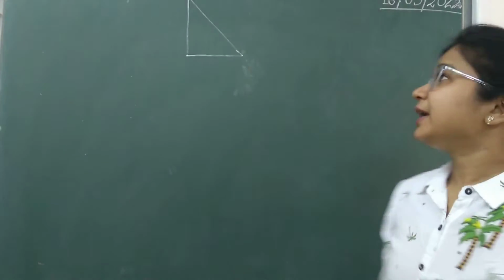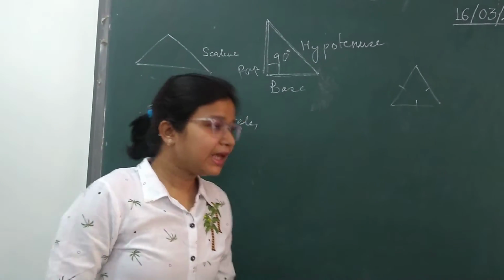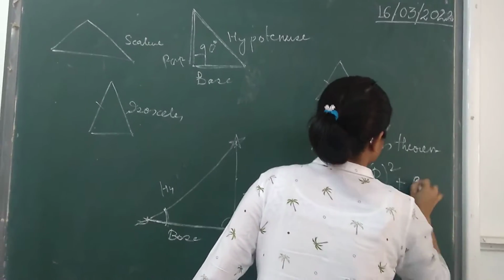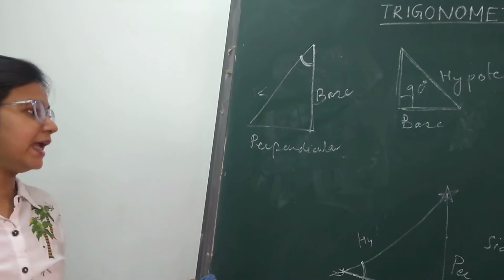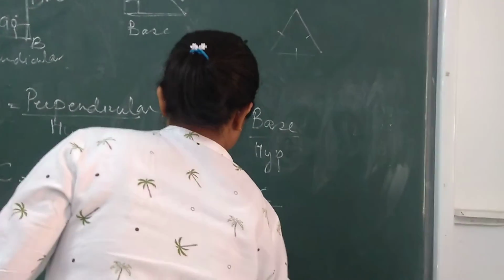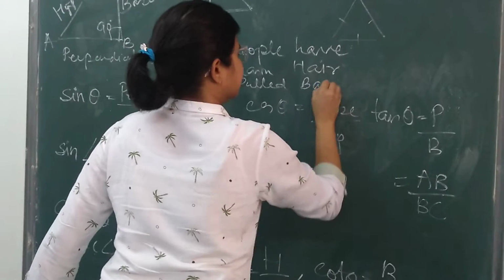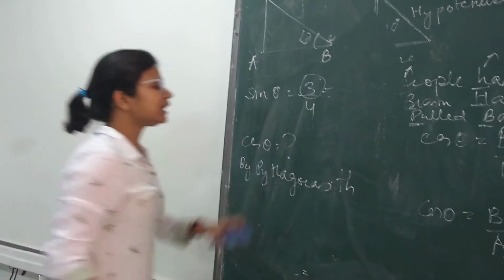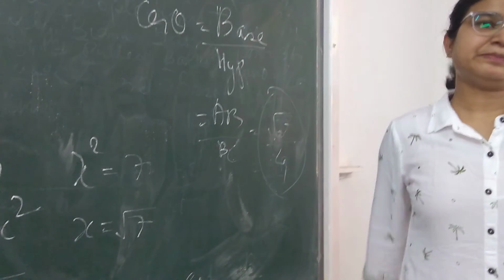Basics of Trigonometry cbse class10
N